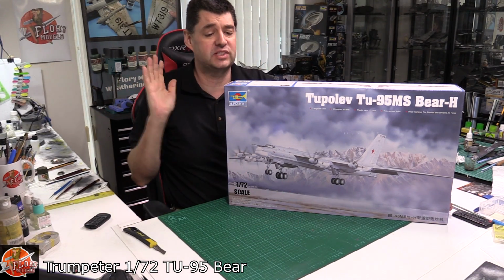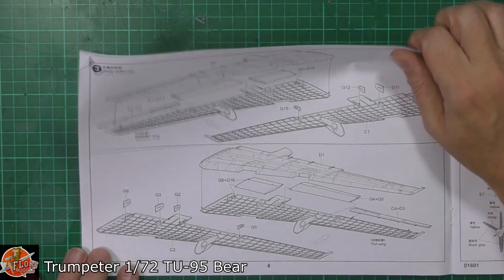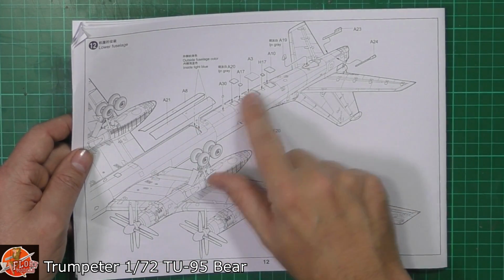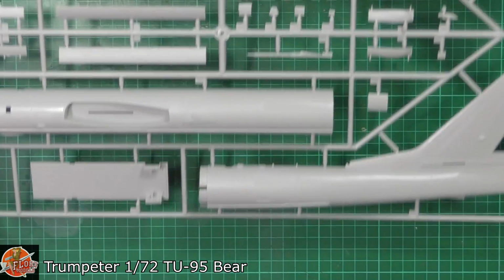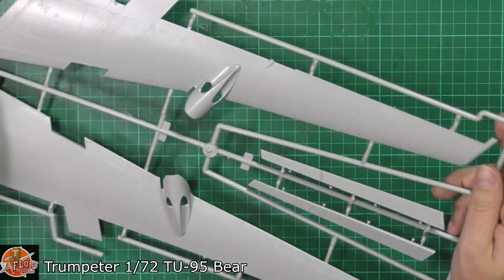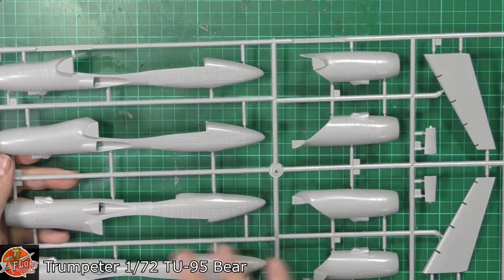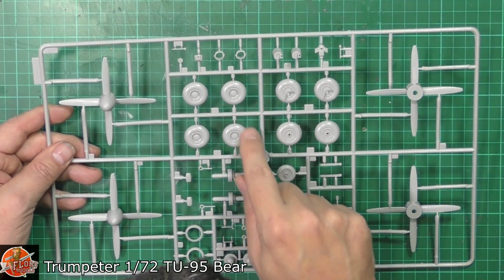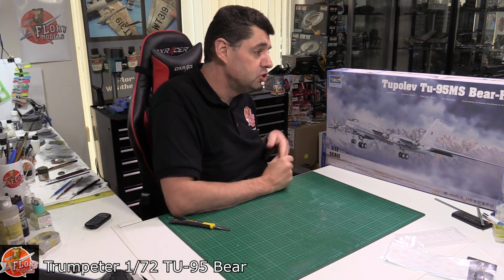Trumpeter 1/72 TU-95 Bear review